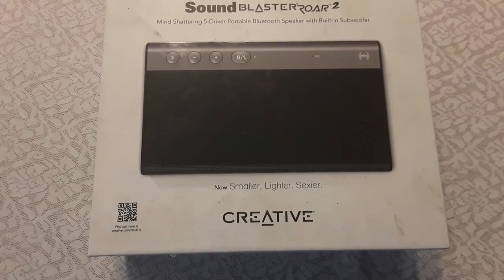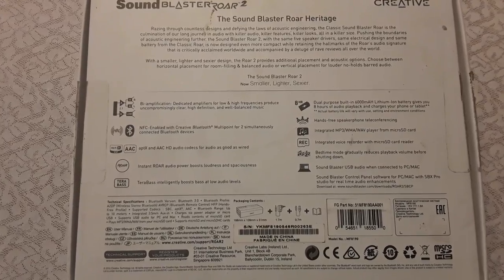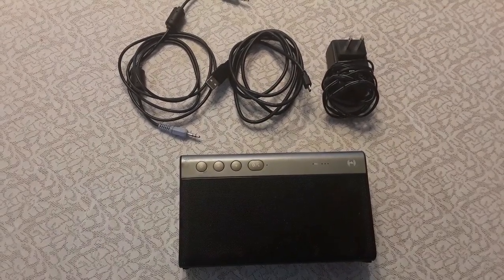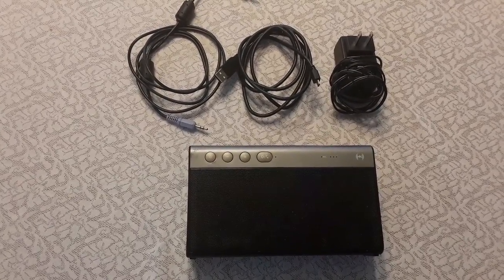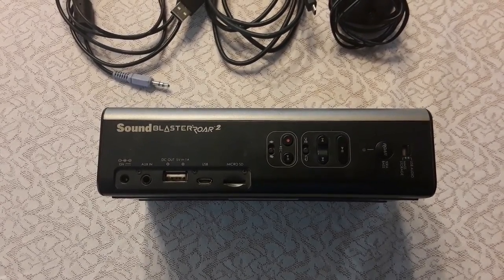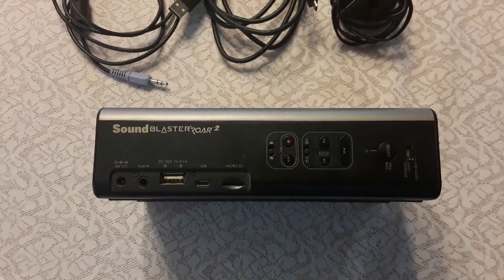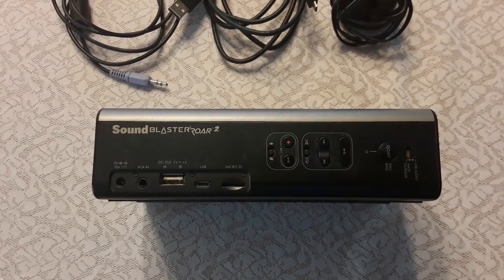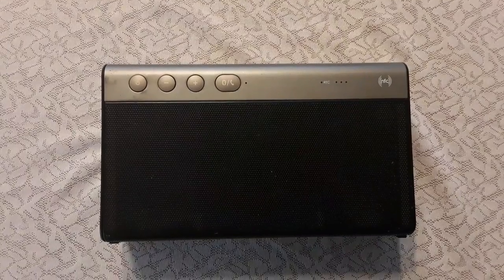creative sound blaster roar 2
This is a Product review of the creative sound blaster roar 2 blue-tooth speaker
with test.
I have been using this speaker for about 3 months know, and i love it,sounds great, it is well built and is perfect for the outdoors.
not only that it will charge you're phone,play music from a micro sdcard.
it will also play audio from your PC or mac via the USB c connection or a thumb drive.
Its lightweight and easy to carry.

All products are purchased,bye Chrislove Tv for review.